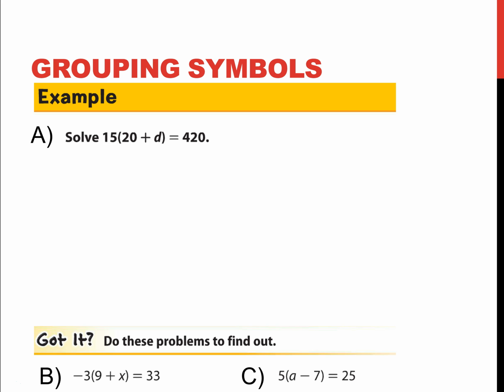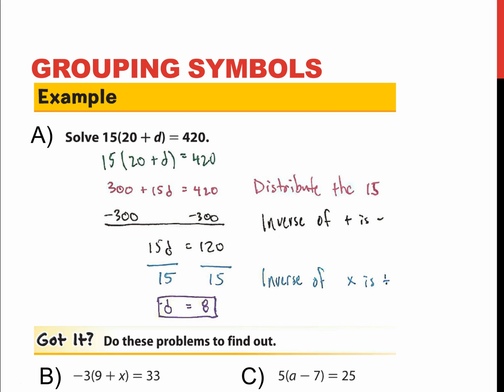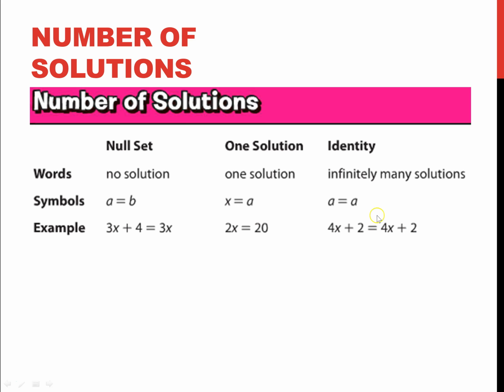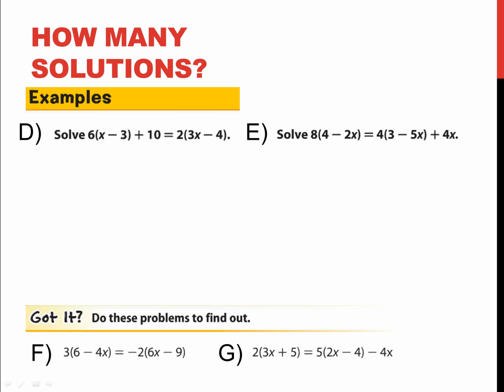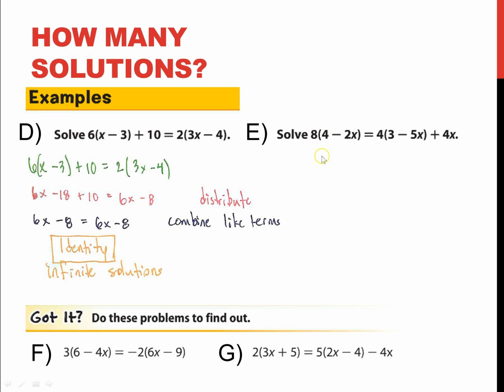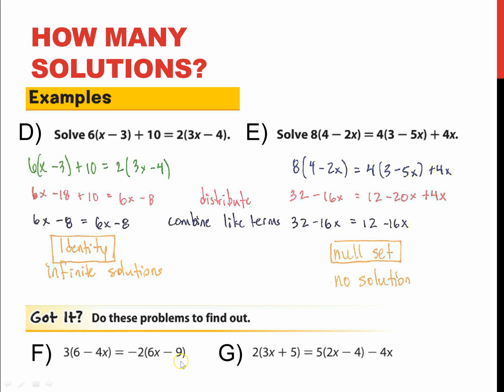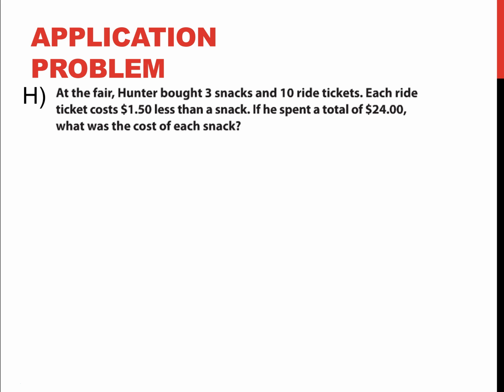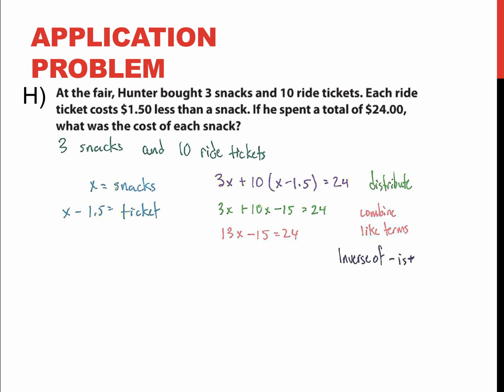Advanced Multistep Equations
Solving multi-step equations with variables on both sides and with distribution.  Also using the LCM to solve multi-step equations with fractional coefficients.